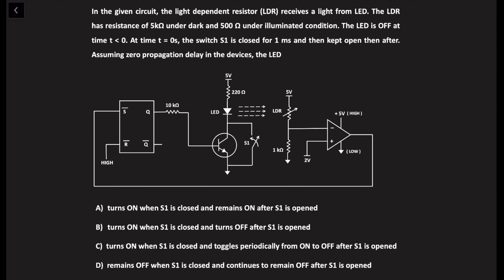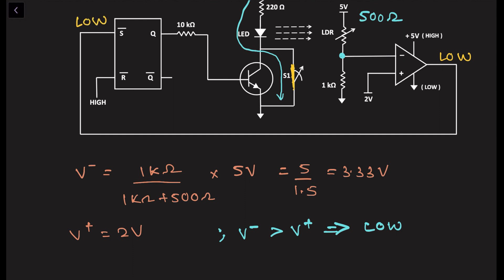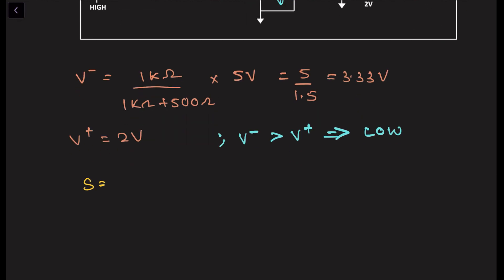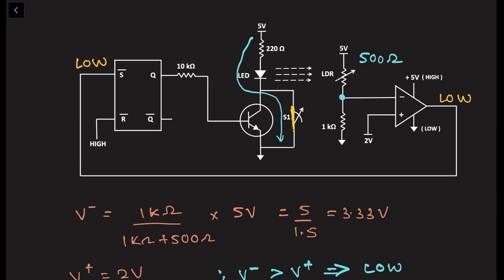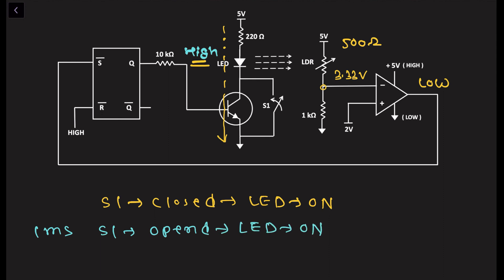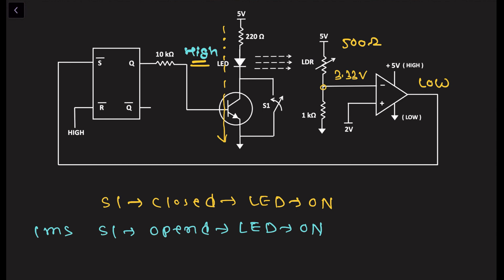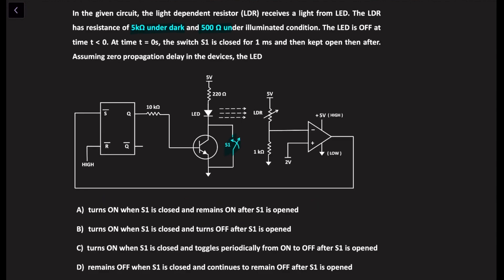SR Latch and Comparator Solved Problem (Analog Electronics / Digital Electronics) | Quiz # 419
In this video, the condition of the LED when the switch is turned ON and OFF has been evaluated.

Question:
In the given circuit, the light dependent resistor (LDR) receives a light from LED. The LDR has resistance of 5kΩ under dark and 500 Ω under illuminated condition. The LED is OFF at time t is less than 0. At time t = 0s, the switch S1 is closed for 1 ms and then kept open thenafter. Assuming zero propagation delay in the devices, the LED

Options:
A) turns ON when S1 is closed and remains ON after S1 is opened
B) turns ON when S1 is closed and turns OFF after S1 is opened
C) turns ON when S1 is closed and toggles periodically from ON to OFF after S1 is opened
D)  remains OFF when S1 is closed and continues to remain OFF after S1 is opened

Subject: Analog Electronics / Digital Electronics
Topic: SR Flip-Flop, Comparator, BJT